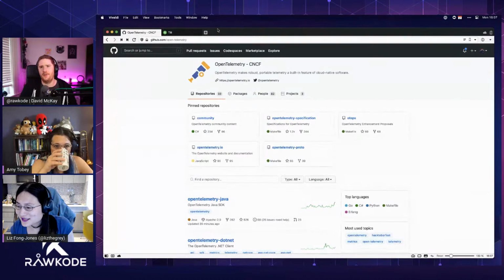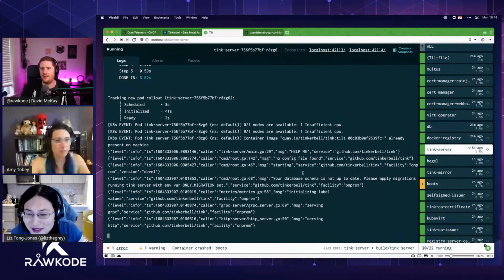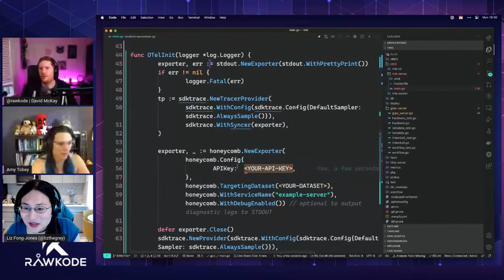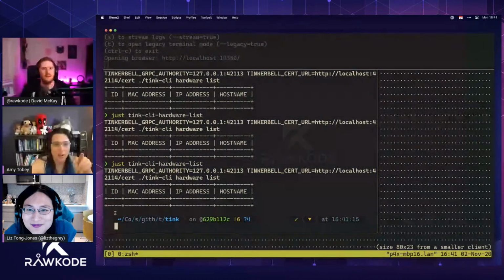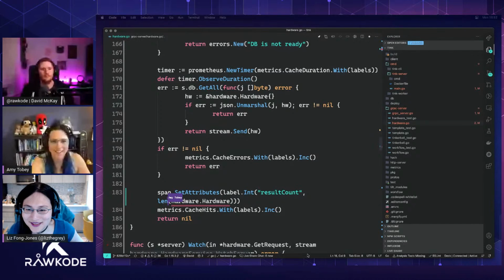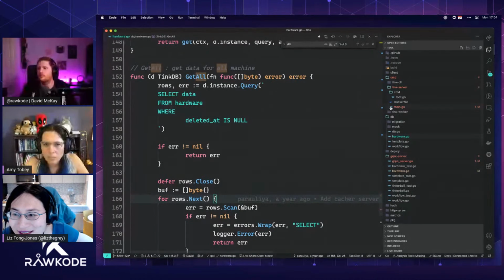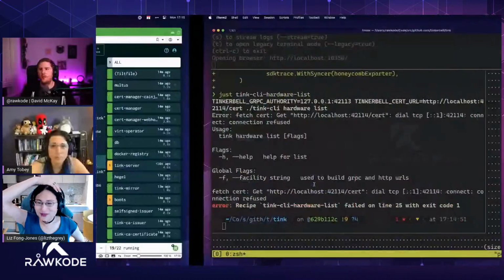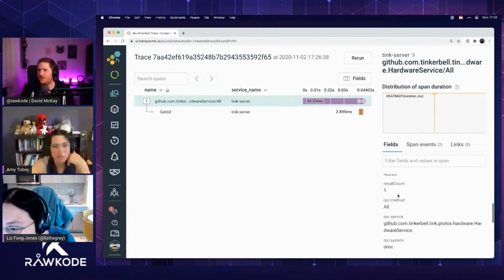Introduction to OpenTelemetry | Rawkode Live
Amy has worked in web operations for more than 20 years at companies of every size, touching everything from kernel code to user interfaces. When she's not working she can usually be found around her home in San Jose, caring for her family, making music, or doing yoga in the sun.

Liz is a developer advocate, labor and ethics organizer, and Site Reliability Engineer (SRE) with 16+ years of experience. She is an advocate at Honeycomb for the SRE and Observability communities, and previously was an SRE working on products ranging from the Google Cloud Load Balancer to Google Flights.

OpenTelemetry is an observability framework - software and tools that assist in generating and capturing telemetry data from cloud-native software.

What is an Observability Framework?

OpenTelemetry provides the libraries, agents, and other components that you need to capture telemetry from your services so that you can better observe, manage, and debug them. Specifically, OpenTelemetry captures metrics, distributed traces, resource metadata, and logs (logging support is incubating now) from your backend and client applications and then sends this data to backends like Prometheus, Jaeger, Zipkin, and others for processing. OpenTelemetry is composed of the following:

- One API and SDK per language, which include the interfaces and implementations that define and create distributed traces and metrics, manage sampling and context propagation, etc.
- Language-specific integrations for popular web frameworks, storage clients, RPC libraries, etc. that (when enabled) automatically capture relevant traces and metrics and handle context propagation
- Automatic instrumentation agents that can collect telemetry from some applications without requiring code changes
- Language-specific exporters that allow SDKs to send captured traces and metrics to any supported backends
- The OpenTelemetry Collector, which can collect data from OpenTelemetry SDKs and other sources, and then export this telemetry to any supported backend

OpenTelemetry is a CNCF Sandbox member, formed through a merger of the OpenTracing and OpenCensus projects.

🕰 Timeline

00:00 - Holding screen
01:00 - Introductions
02:30 - What is OpenTelemetry?
04:50 - What was setup in advance
07:30 - Looking at an OpenTelemetry example
11:30 - Adding the gRPC interceptors
16:20 - Adding the OpenTelemetry initialisation code and stdout exporter
24:45 - Triggering our first trace
26:10 - Adding the Honeycomb exporter
41:30 - Adding additional context to our traces
59:40 - Adding extra spans / instrumenting database calls

🌎 Resources